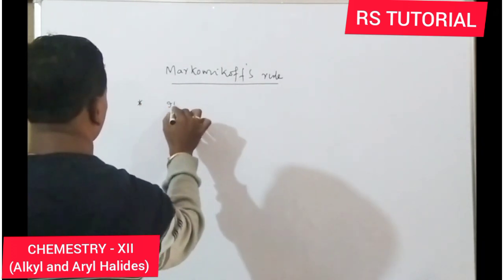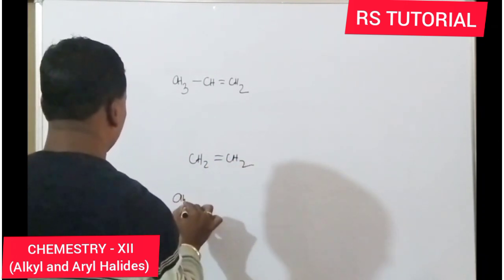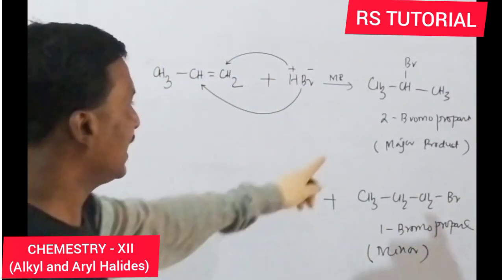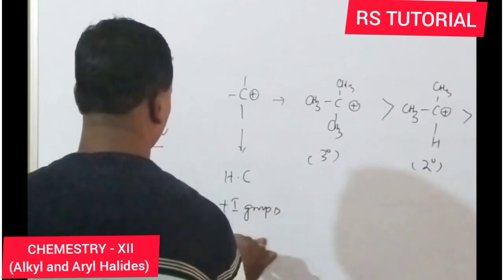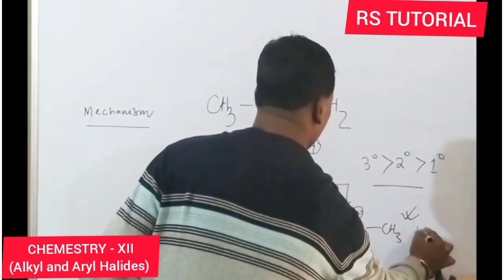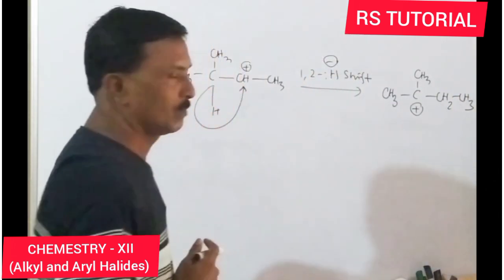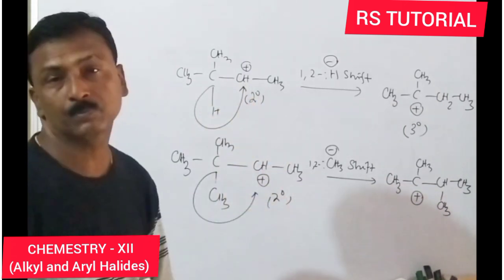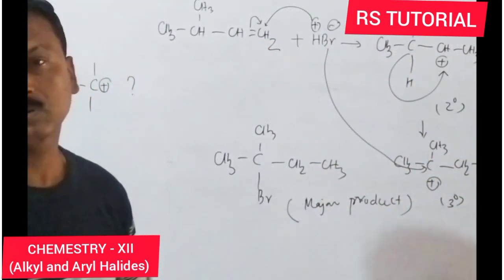Alkyl and Aryl Halides XII